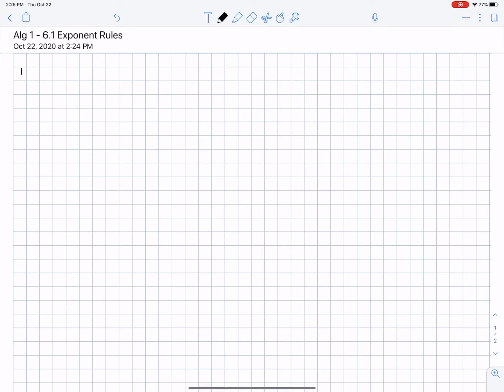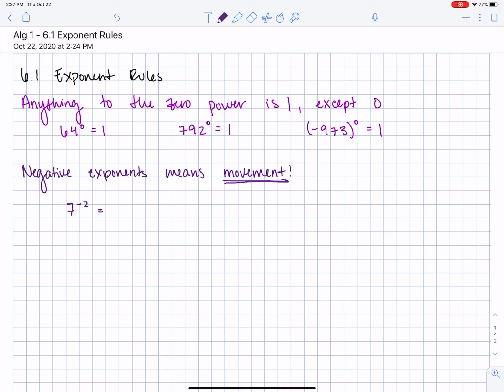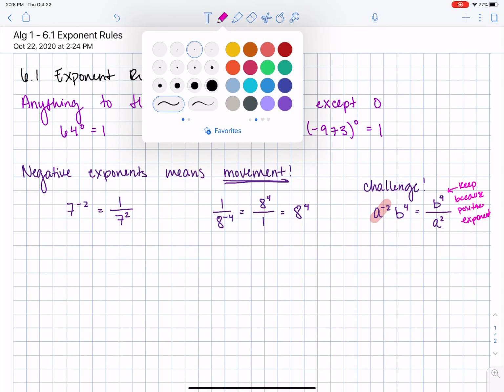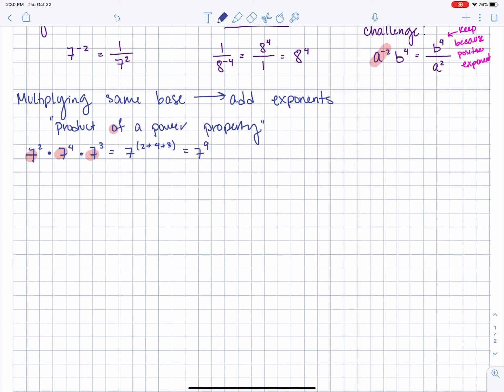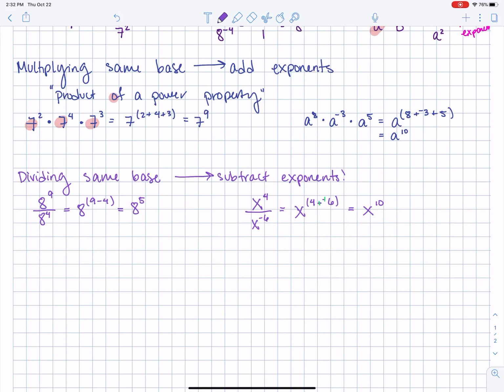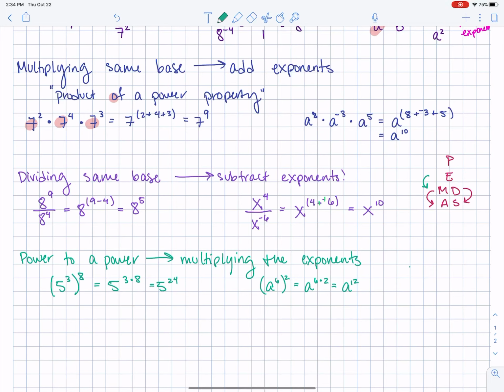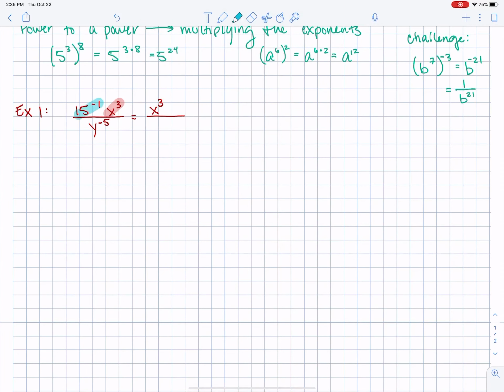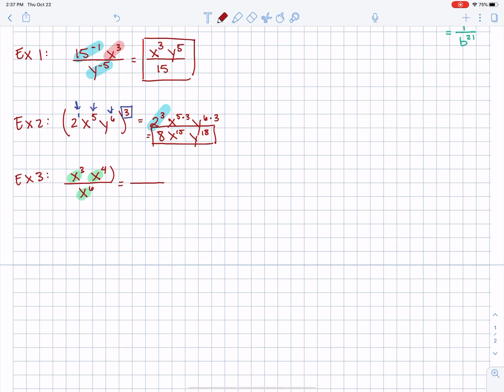Alg 1 - 6.1 Exponent Rules